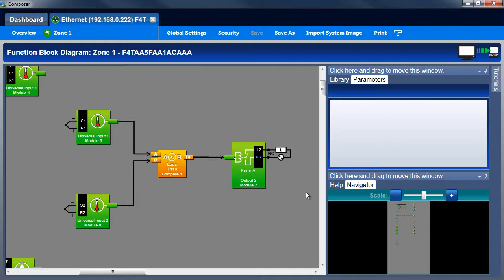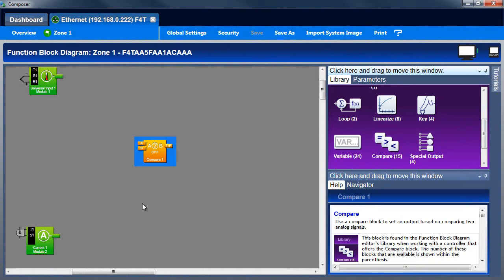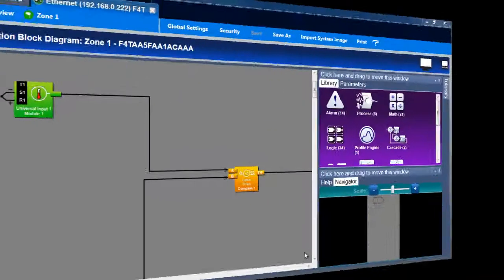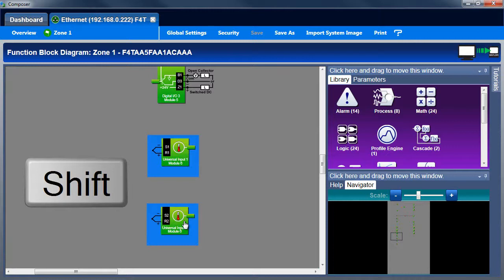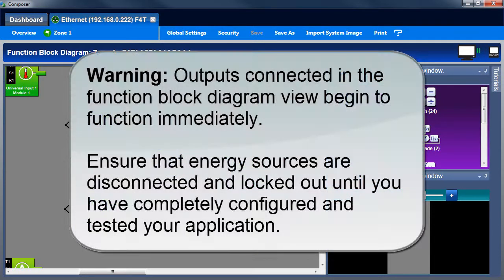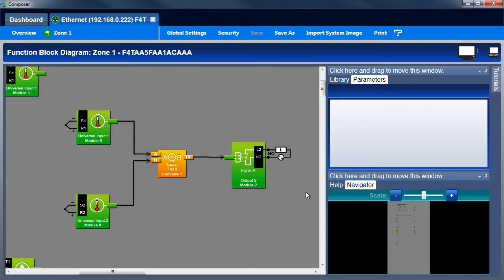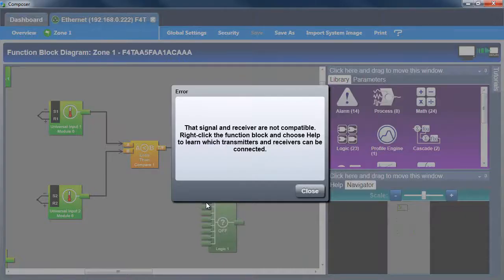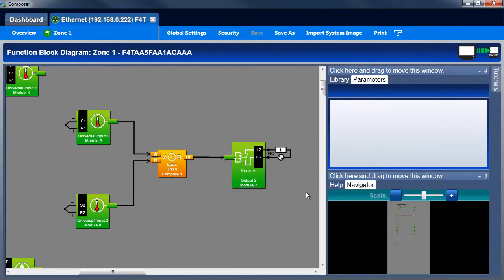COMPOSER® with INTUITION® Tutorials: Using Function Block Diagram